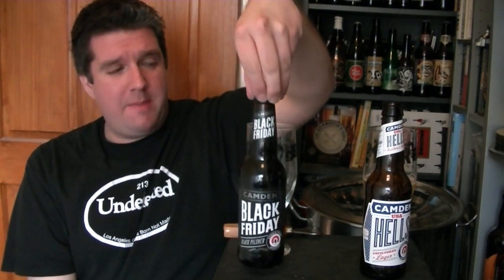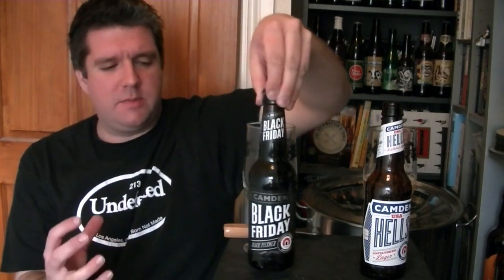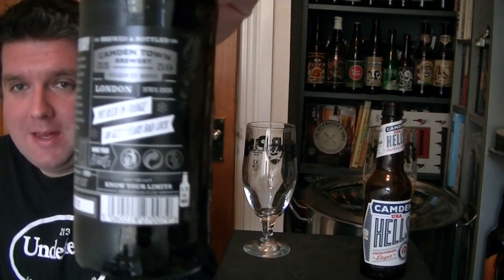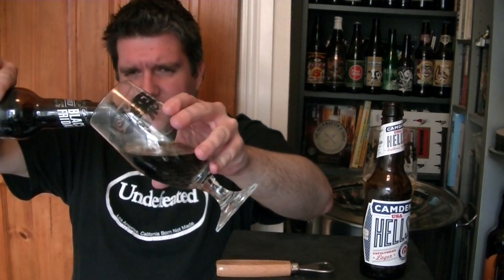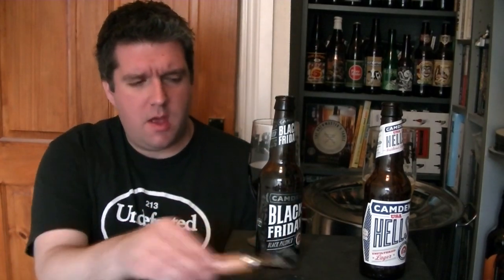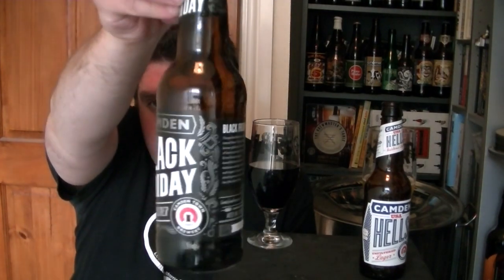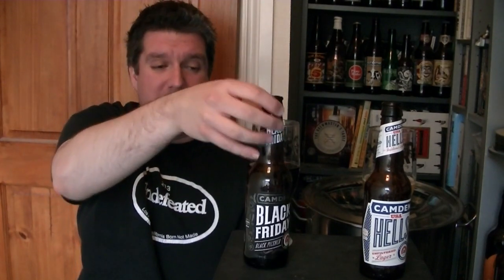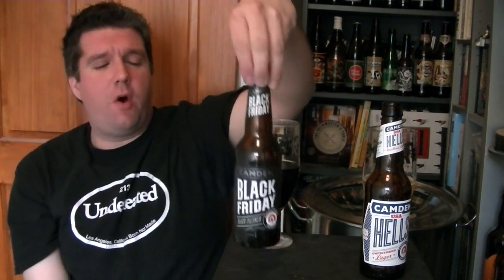Camden Town Brewery - Black Friday Black Pilsner - HopZine Beer Review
Thanks for joining me for another Video Beer Review. This I'll be drinking a bottle of Camden Town Brewery's Black Friday Black Pilsner.